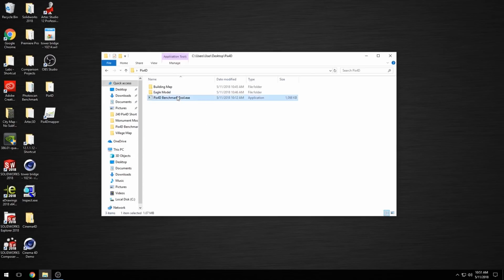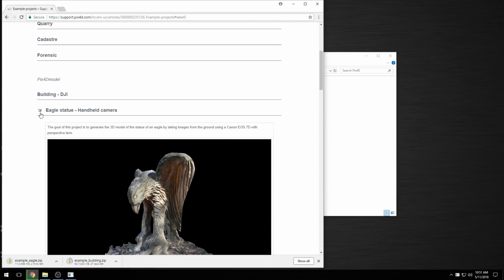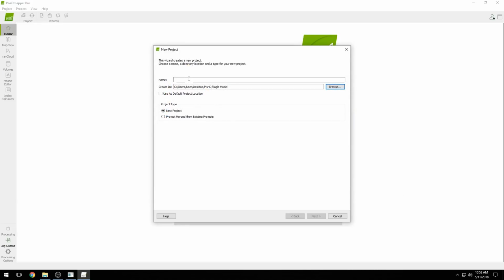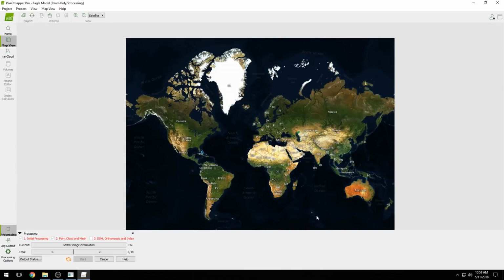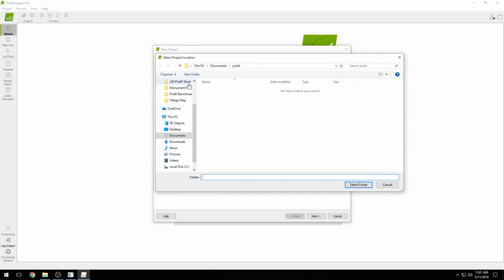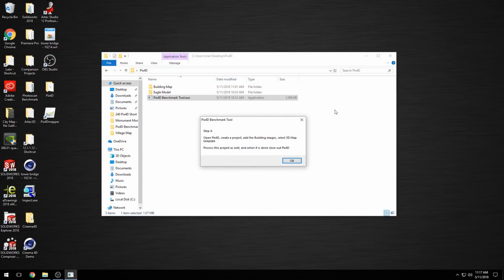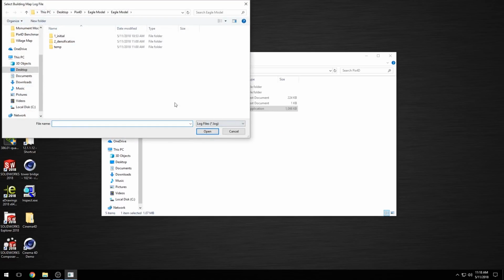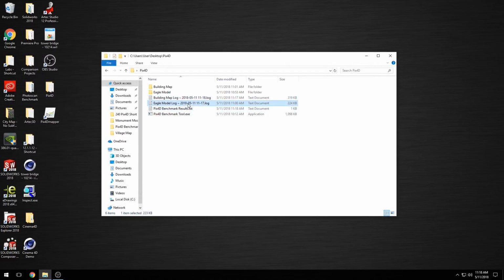Puget Systems Pix4D Benchmark Tool Walkthrough & Guide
Want to see how your system stacks up to the latest hardware when running Pix4D, a popular photogrammetry application? Download our free, public Pix4D benchmark tool which will walk you through a couple of basic projects and display the calculation times. This video demonstrates how the utility works and how to view the results.